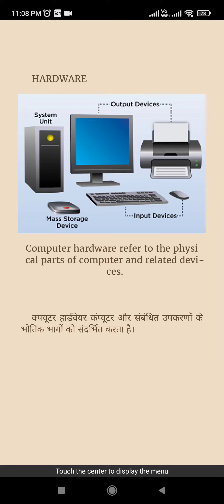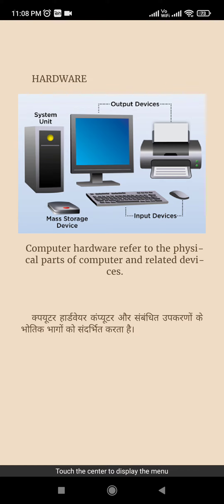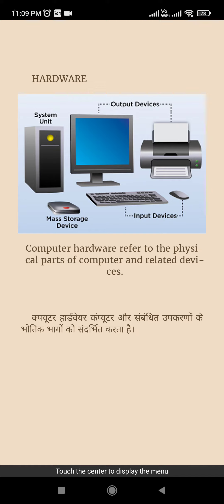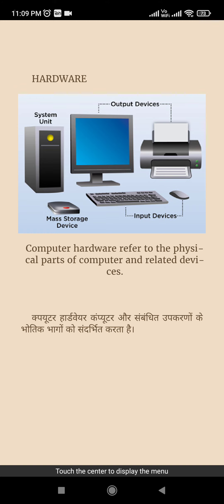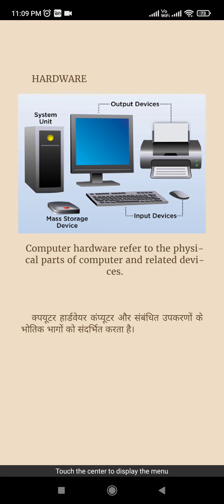What is hardware ?